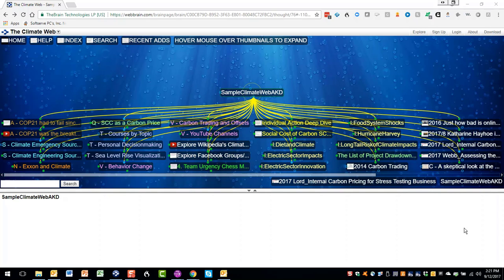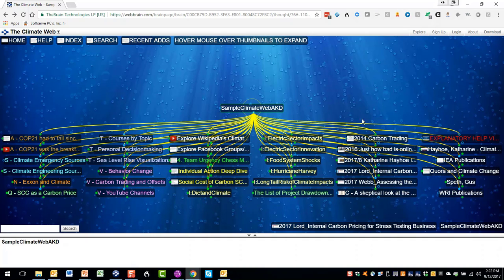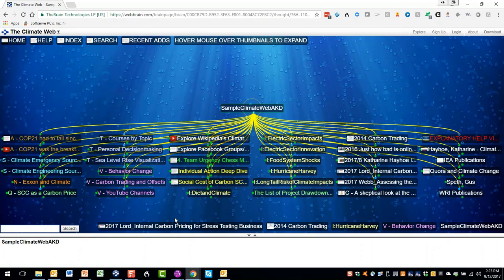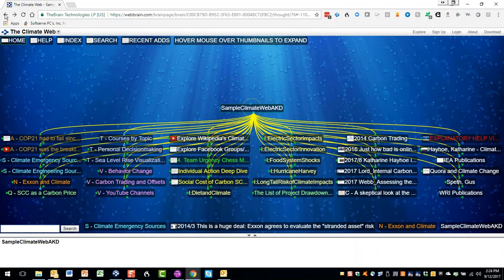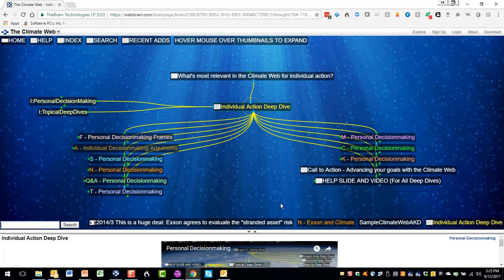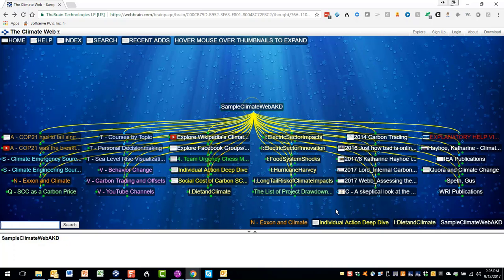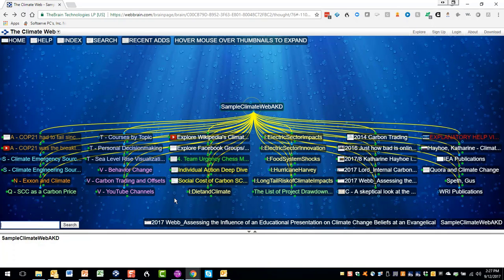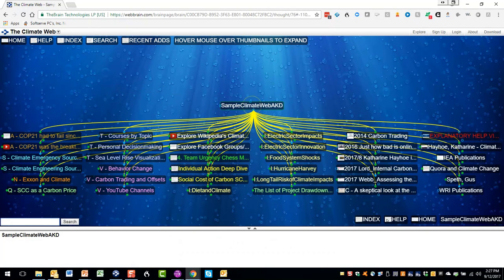AKD Help Video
Help video for all Actionable Knowledge Doorways